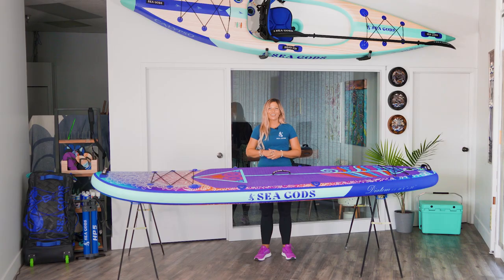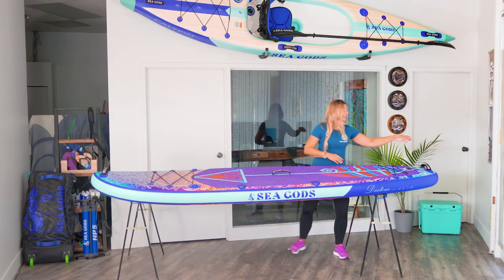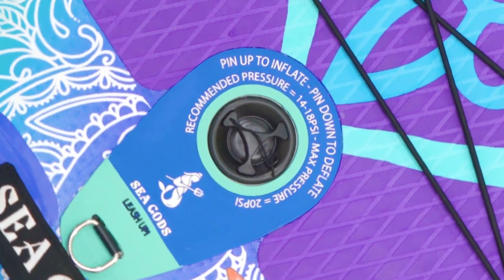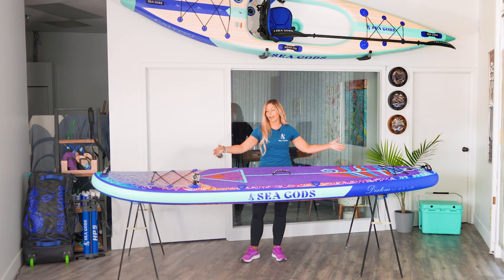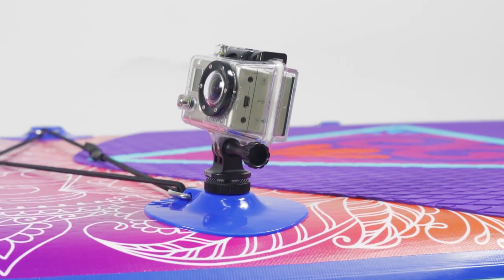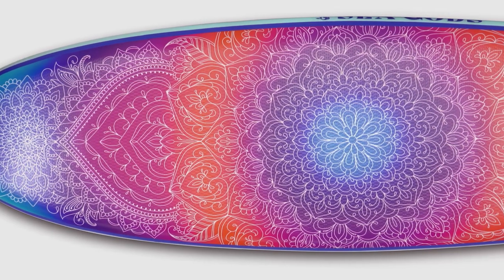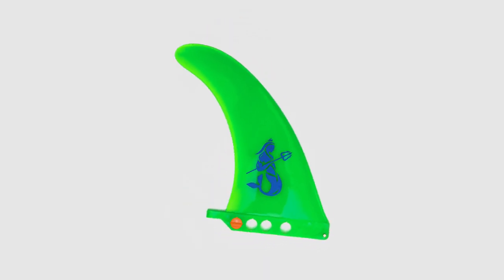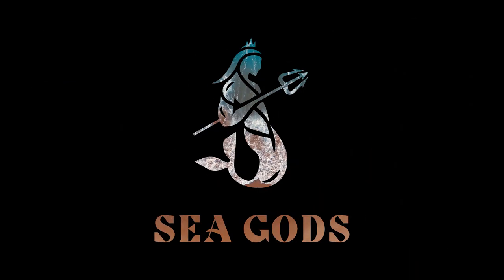Diatom CX All-Around Stable Inflatable Stand Up Paddle Board Introduction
Sea Gods' stand up paddleboards best selling board 3 years in a row now with new art work and made with our lightest drop stitch ever CX (cross weave) technology. Now our most popular board is also one of our lightest. If you are getting into SUP or a long time fan this board is tons of fun.